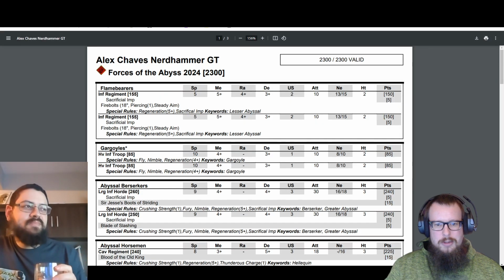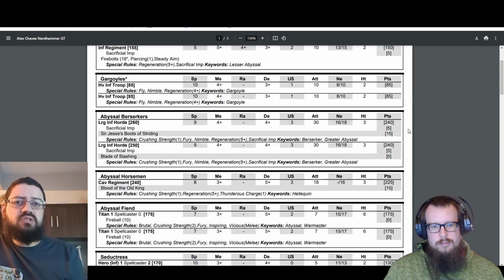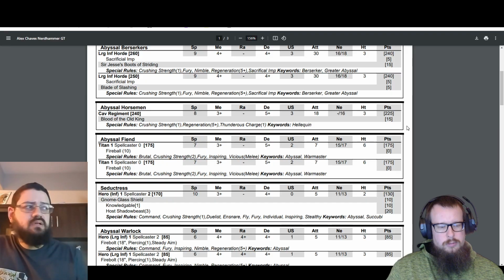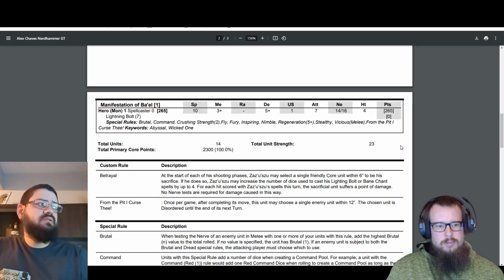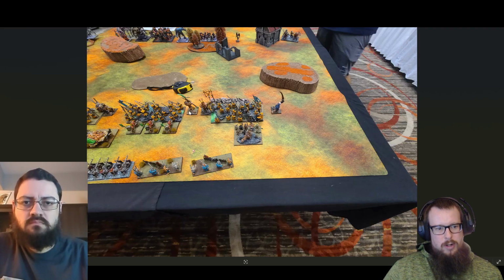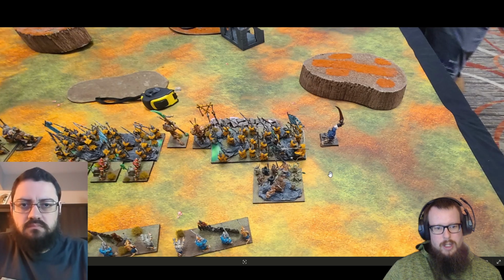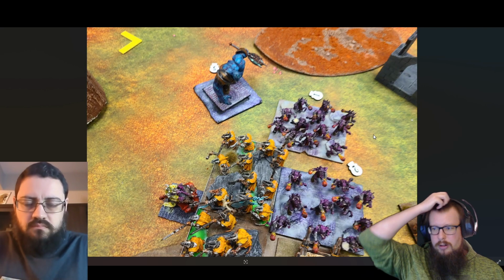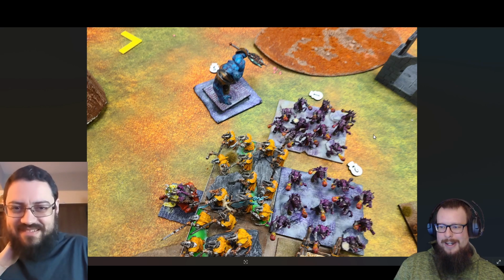Nerdhammer GT 2024 Game 1 Ratkin vs. Abyss Kings of War Battle Report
Nerdhammer GT Game 1 Ratkin vs. Alex Chavez's Force of the Abyss. 2300pts. Scenario: Invade. December 7th 2024.

I have a special guest Alex himself join me for this report. Let me know how you like this new format.